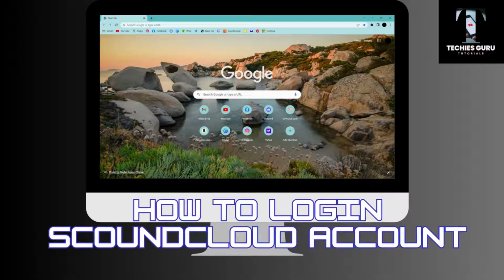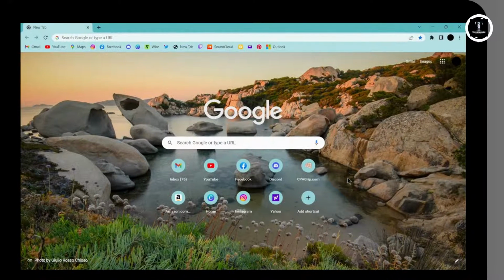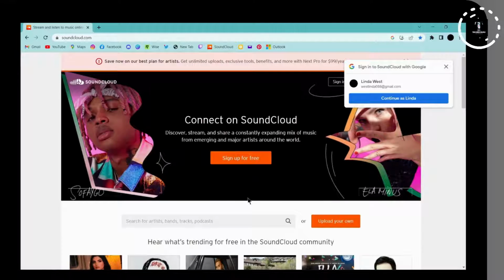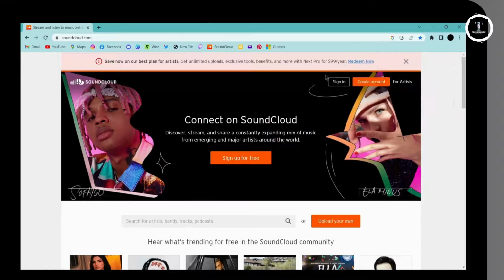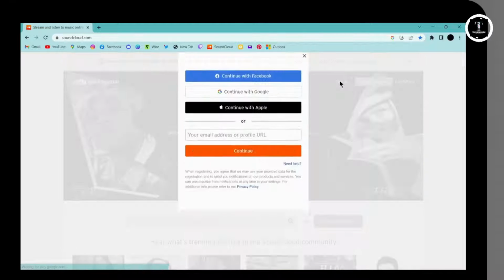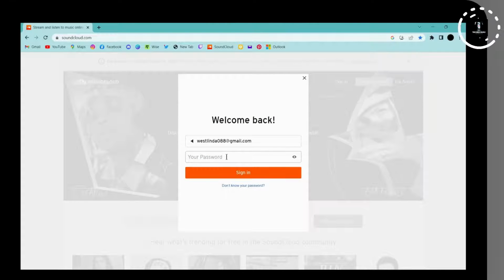How to Login Soundcloud Account?